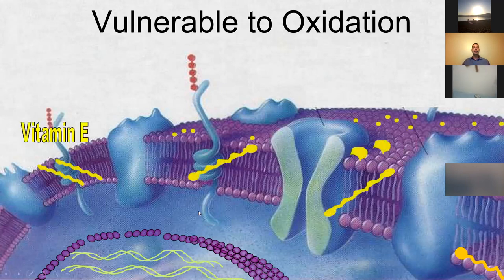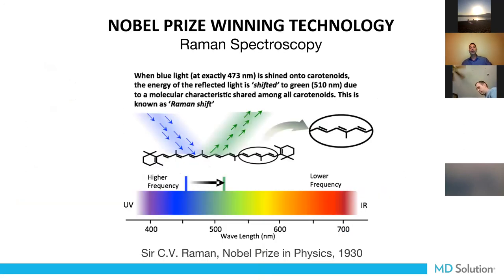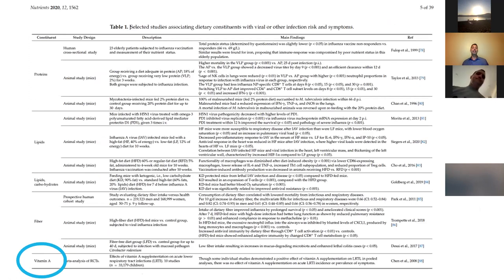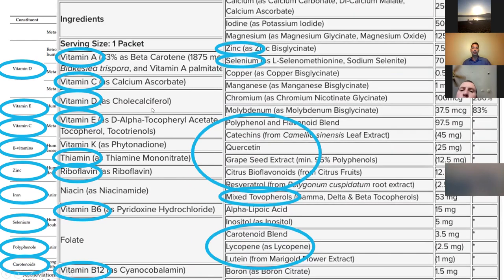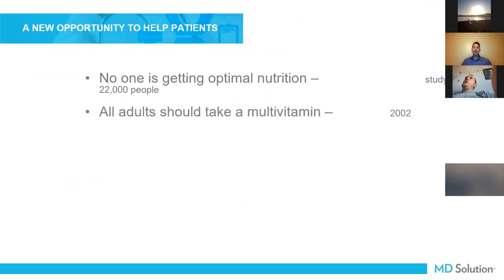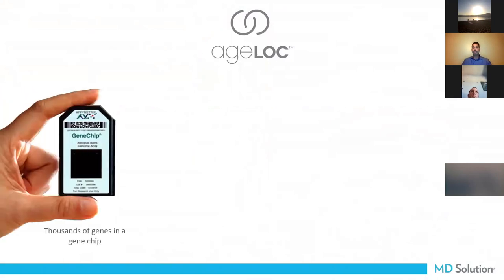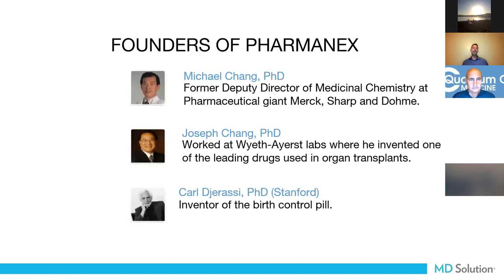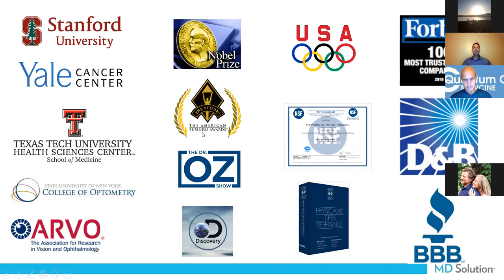A Look at Nutrition in Chronic Diseases Management by Dr. John Swartz